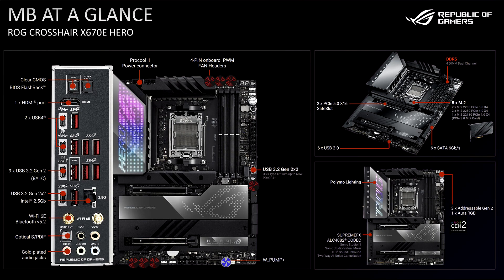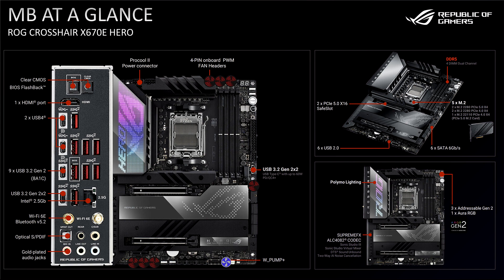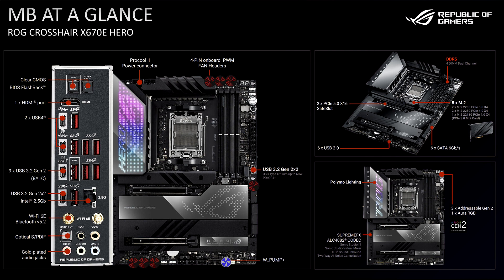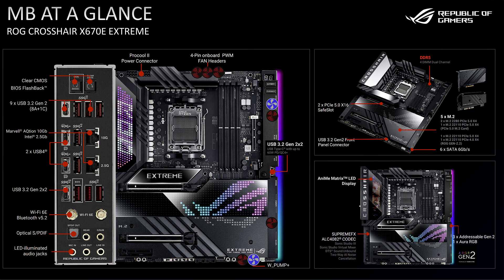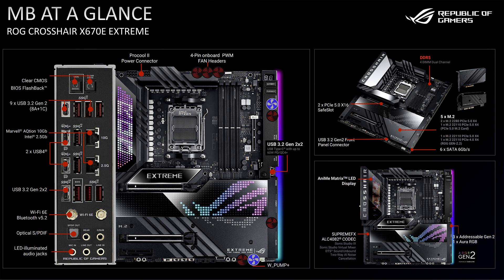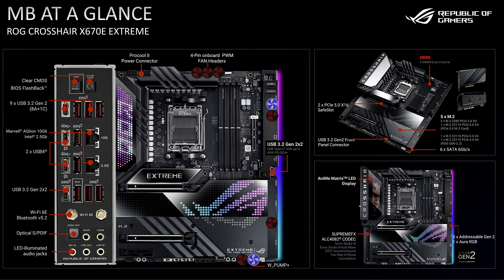ASUS Unveils the ROG Crosshair X670E Hero and ROG Crosshair X670E Extreme